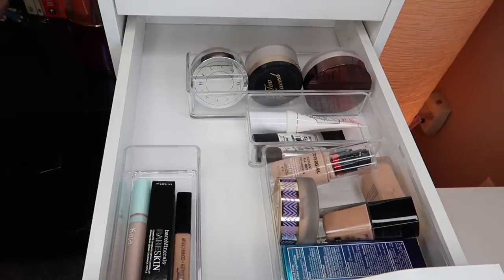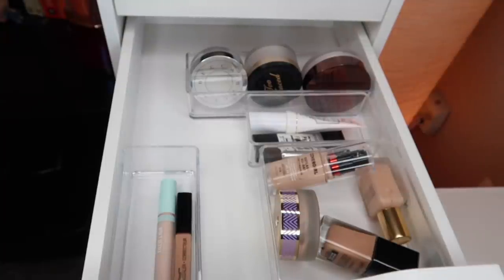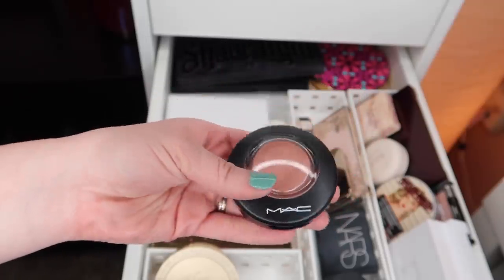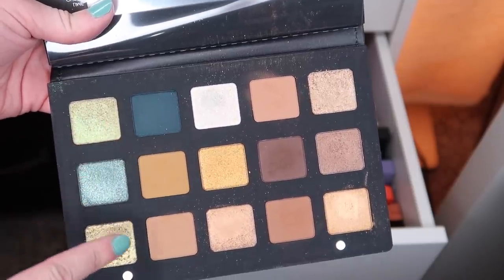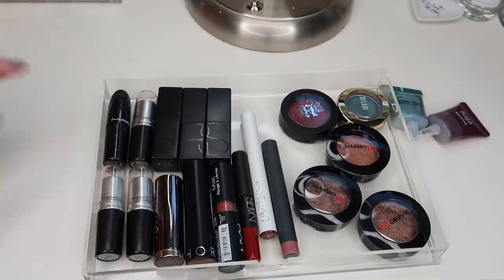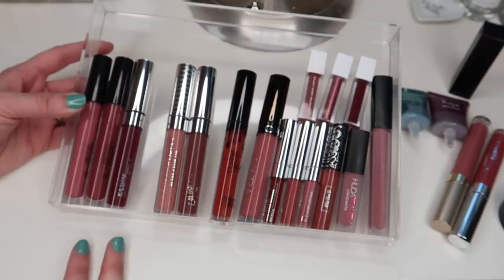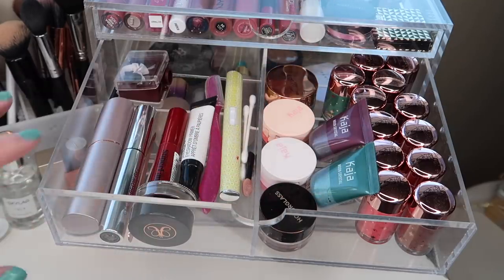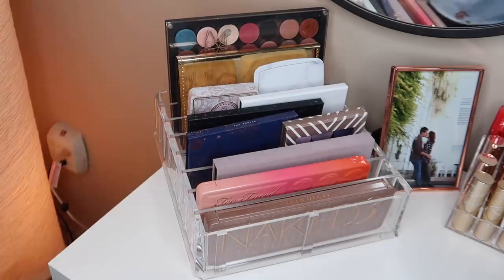Shop My Stash || Monthly Makeup Basket - May 2019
Hello and Welcome to my May Shop My Stash.

Join me as I show you what products I want to use during the month of Mayl. I like doing these kinds of videos because it allows me to rotate through my collection and get use out of things that may otherwise have gone untouched and/or unnoticed. This also helps gets my creativity flowing!

|| What I use to store my makeup ||
-Alex Nine Drawer:

--Snap Chat:
jozyredding

With love,
Jocelyn Claire